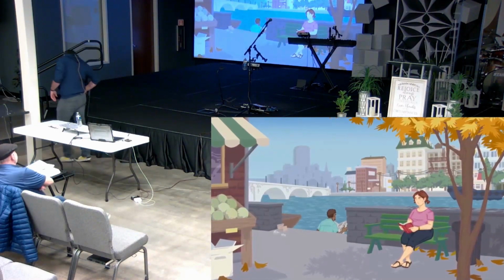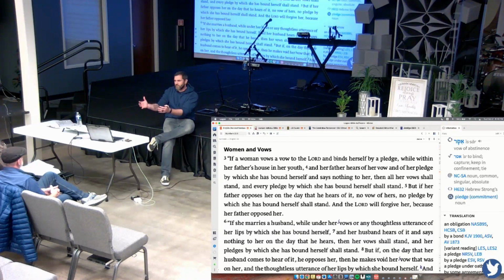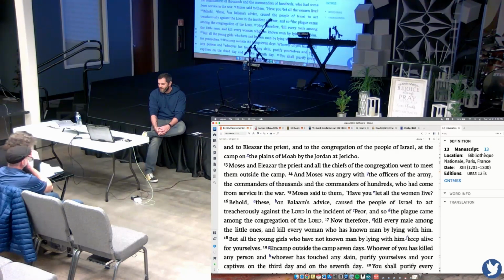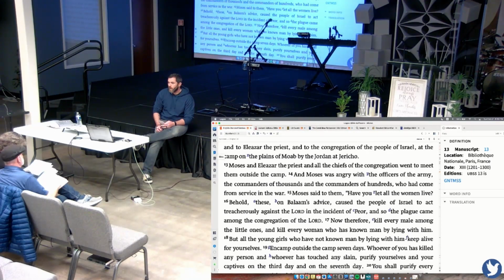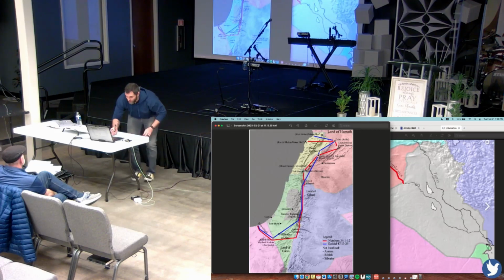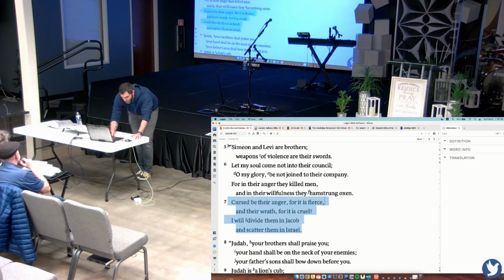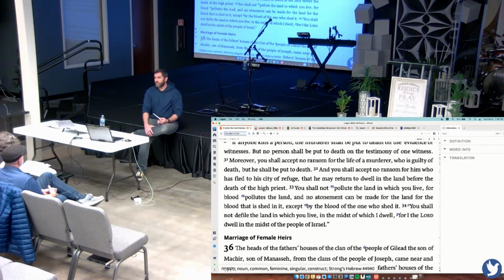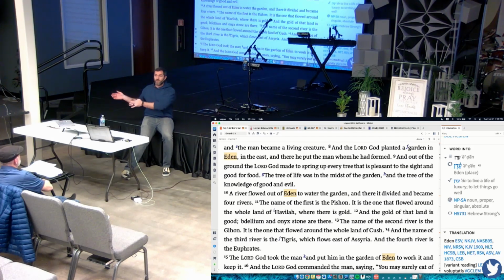Grace & Knowledge Discipleship Class - Torah Week 24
Pastor Jon Coupal